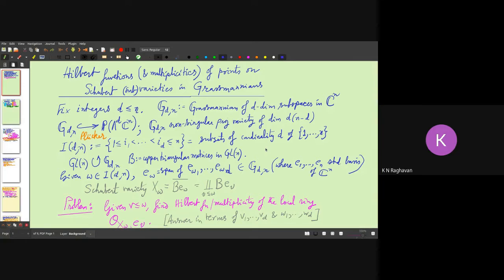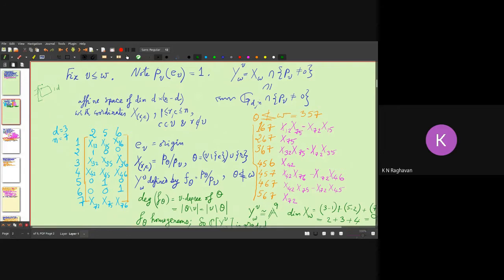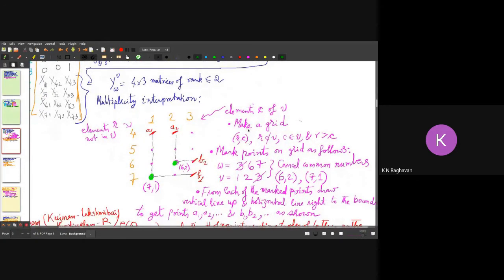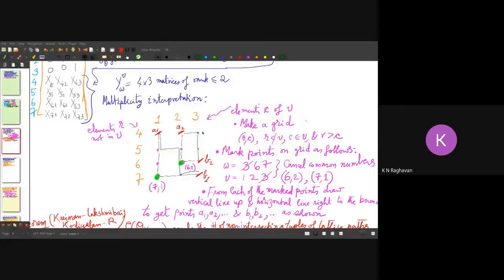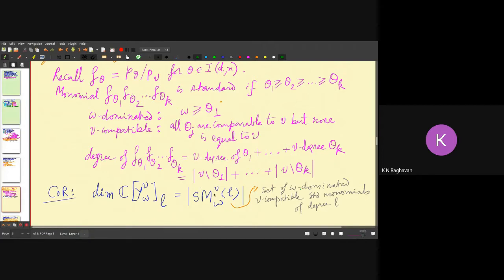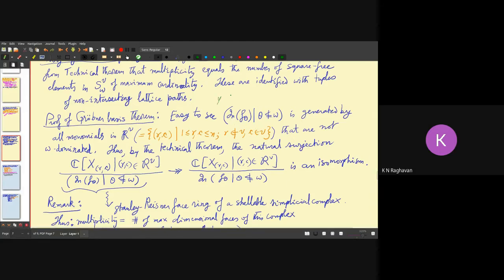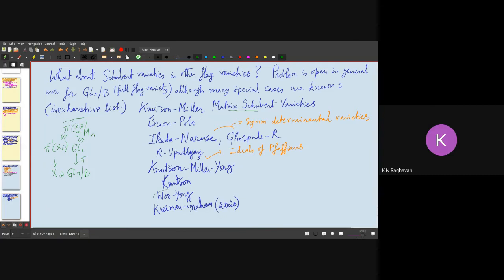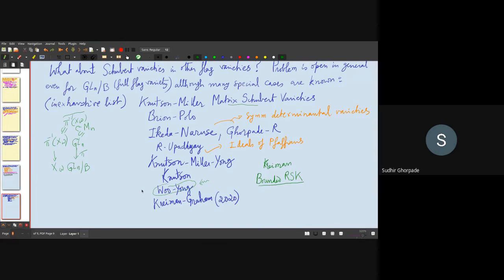VCAS: Multiplicities of points on Schubert varieties in the Grassmannian (Part 2)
Title:  Multiplicities of points on Schubert varieties in the Grassmannian (Part 2)
Speaker:  K. N. Raghavan
Date:  October 2, 2020